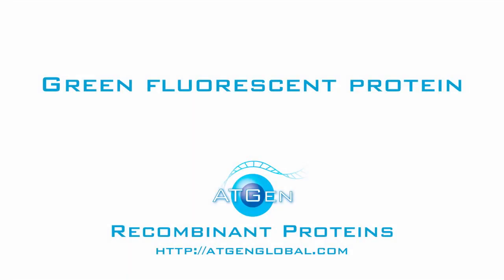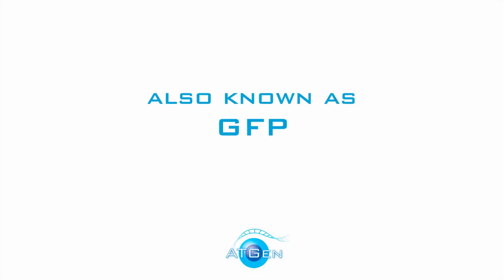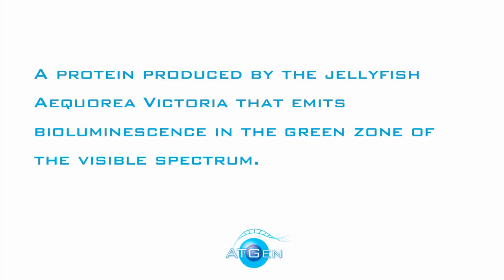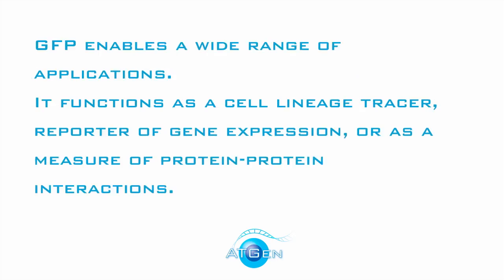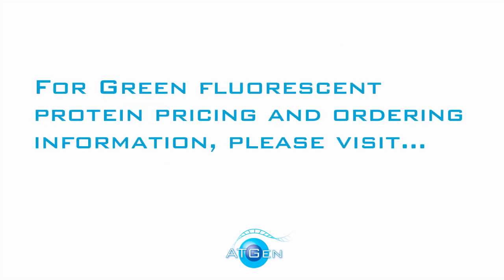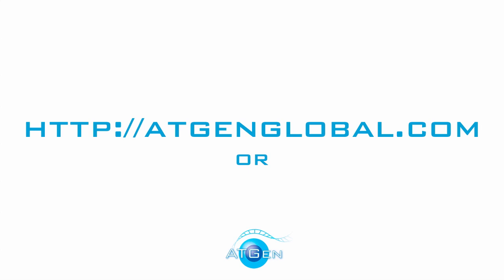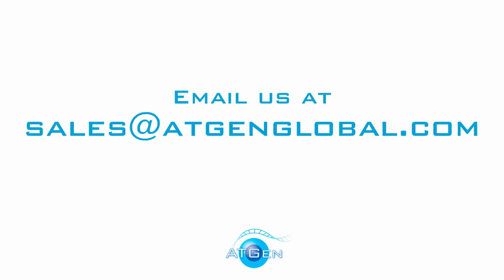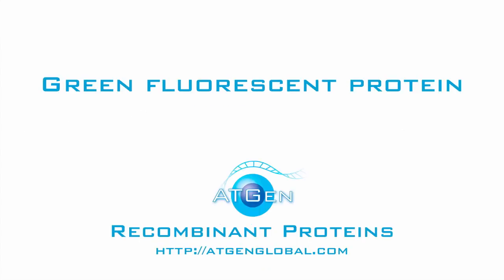Green Fluorescent Protein (GFP) - Recombinant Protein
One of the most unique recombinant proteins is the Green Fluorescent Protein, or GFP.

GFP is a protein produced by the jellyfish Aequorea Victoria and emits bioluminescence in the green zone of the visible spectrum. GFP has become a useful and ubiquitous tool for making chimeric proteins, where it functions as a fluorescent protein tag.